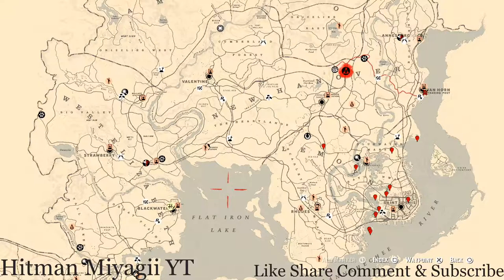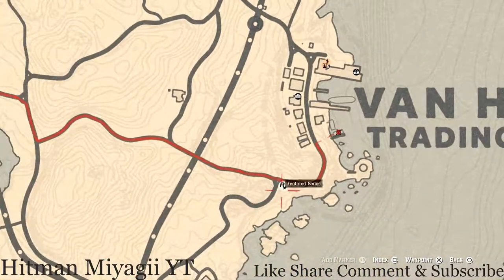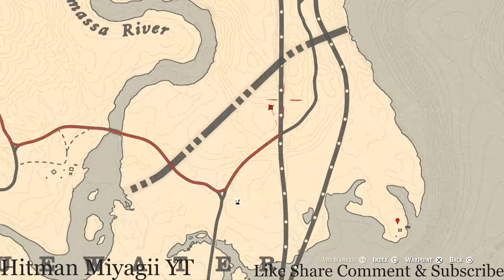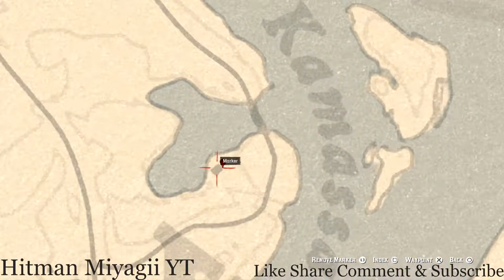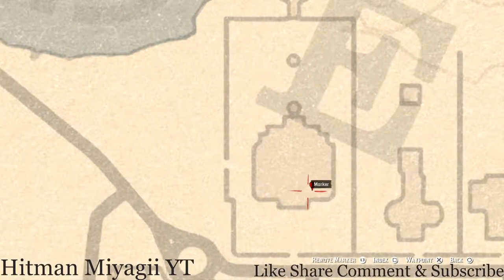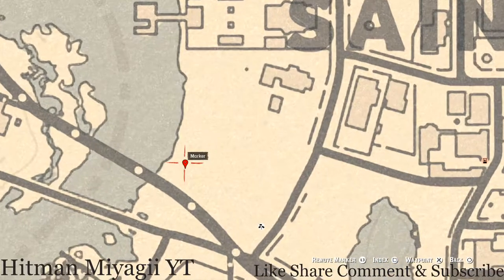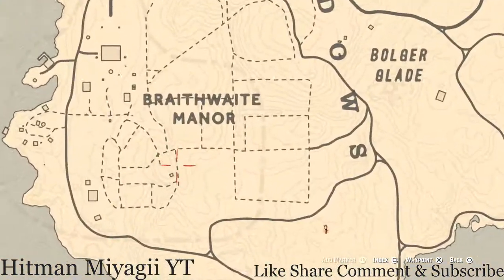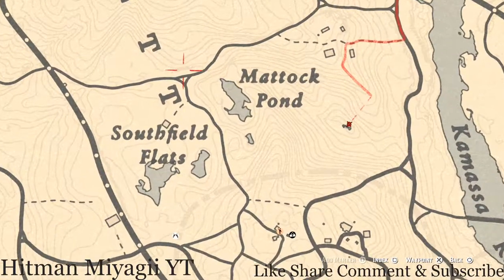Red Dead Online Daily Cycle Update For Dec.13th 7pm EST until Dec.14th 7pm EST